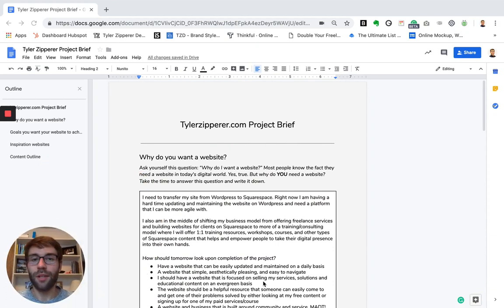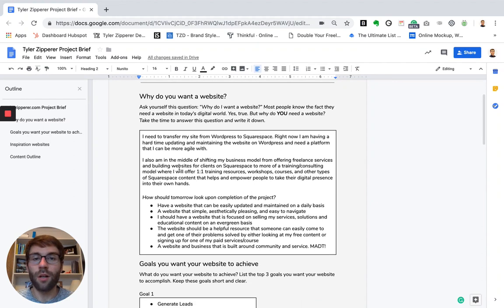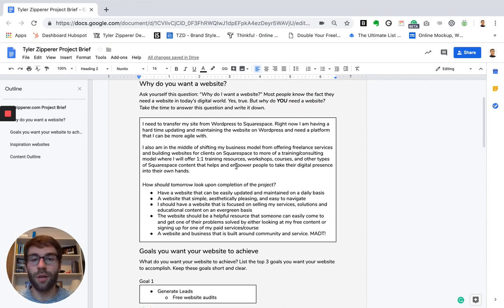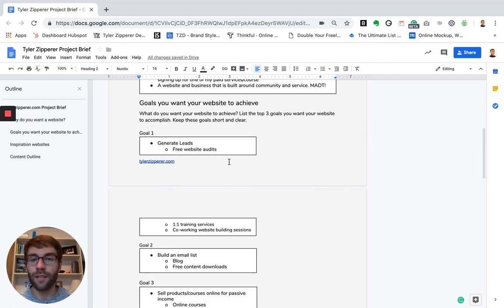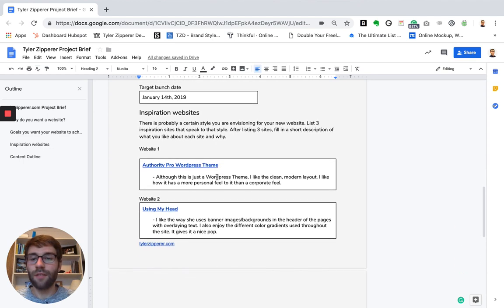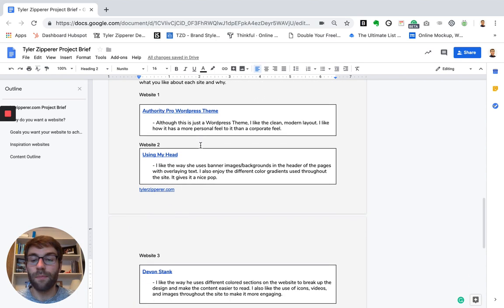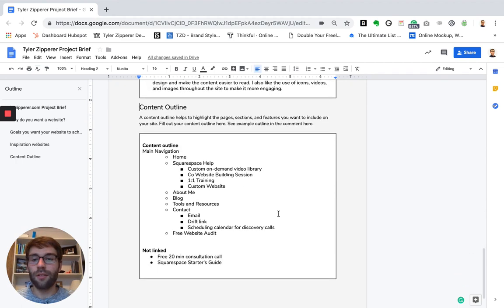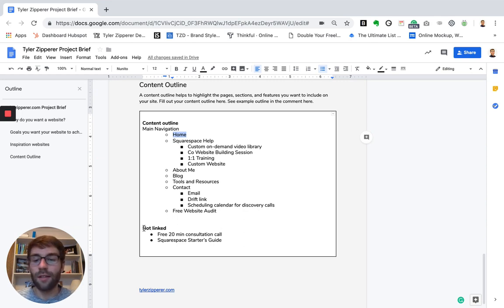Planning Your Website Using A Project Brief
In this video I share how to use a project brief to help plan your website to help you hit the ground running come design time.